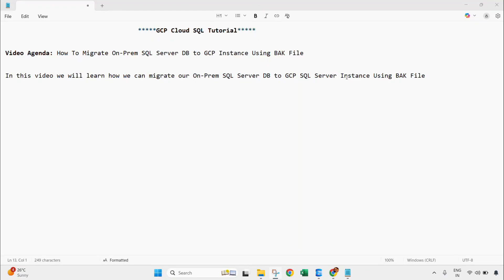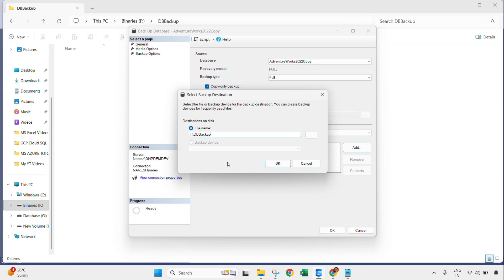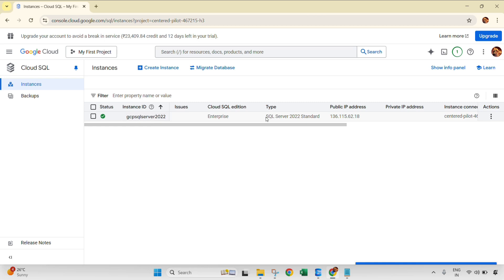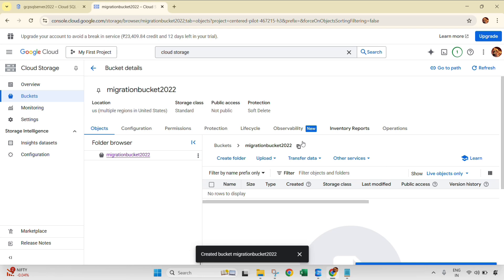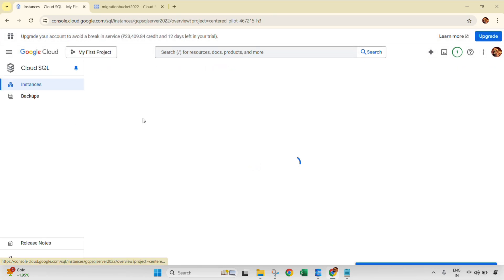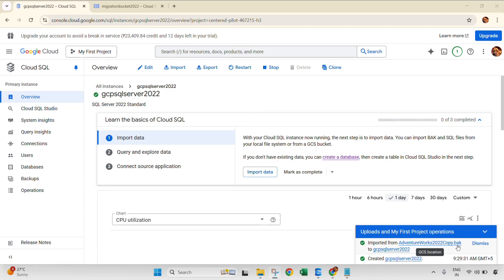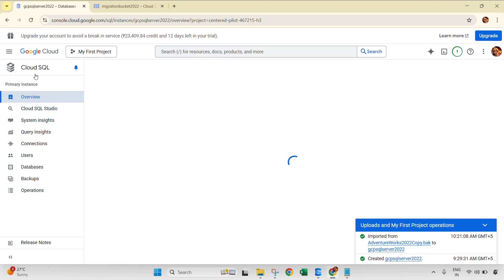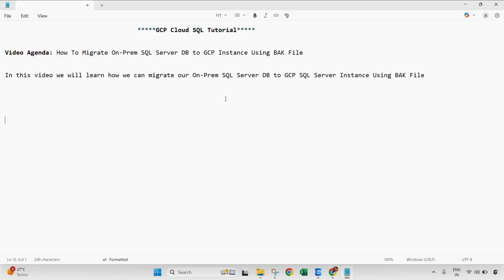Video 16: How To Migrate On-Prem SQL Server DB To GCP Cloud Instance Using .BAK File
I hope this video was helpful to you. I will meet you in my next video.